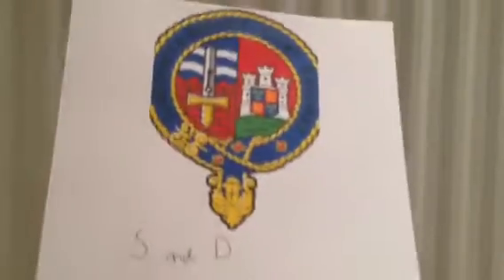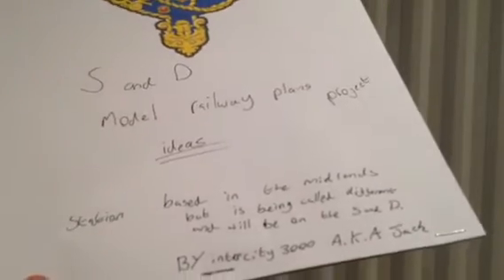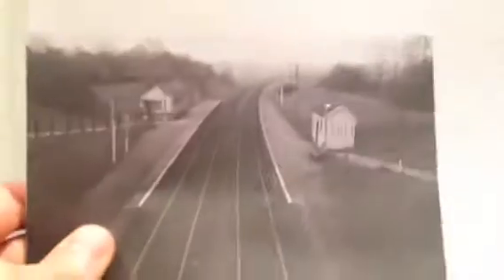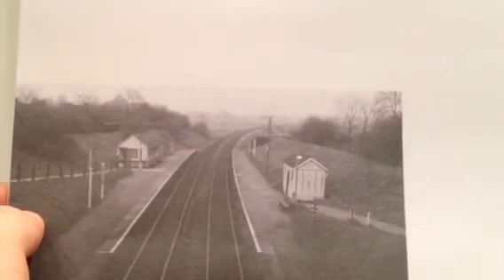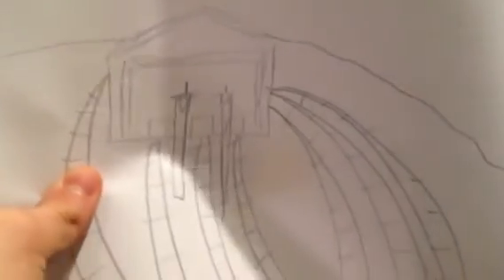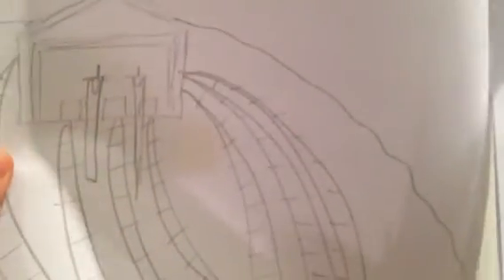Layout plans 25/11/13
The starting point of every railway. I'm going to build the S&D but with a twist. The station is in the midlands but is made into the S&D.